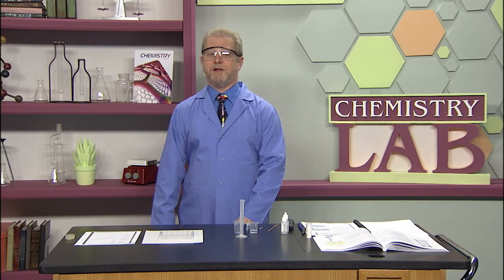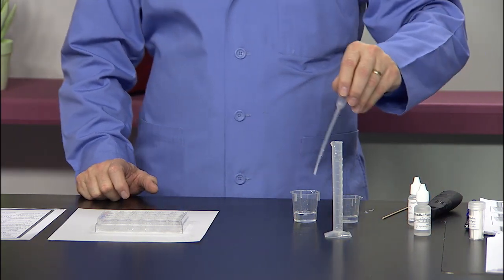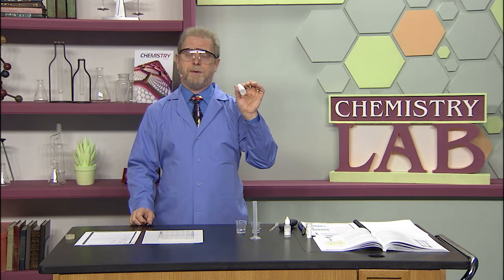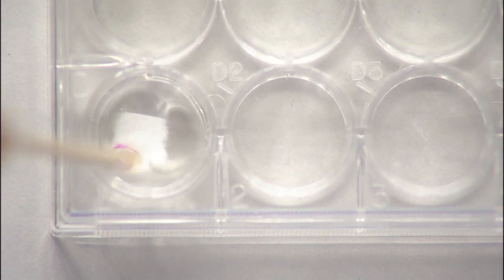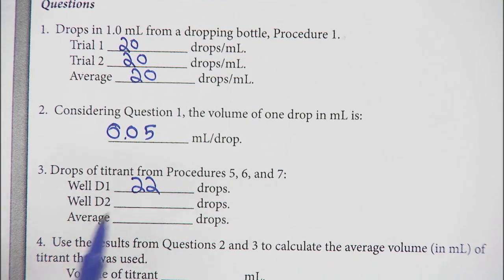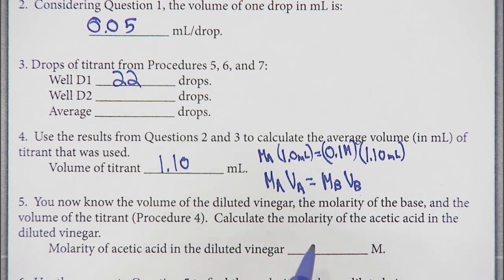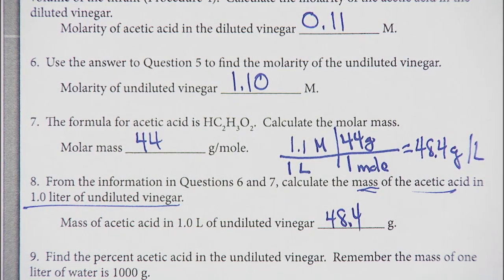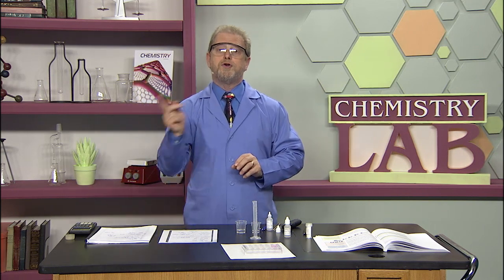Grade 11 Chemistry Lab 16B